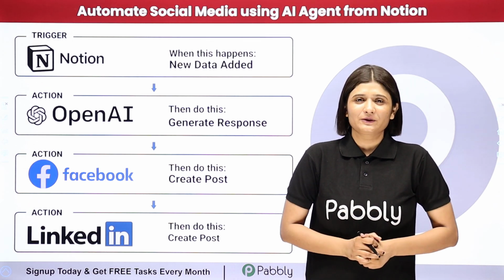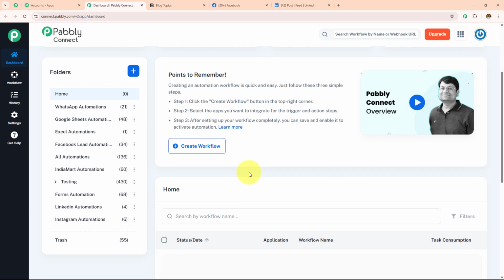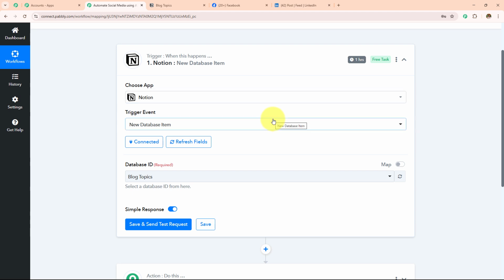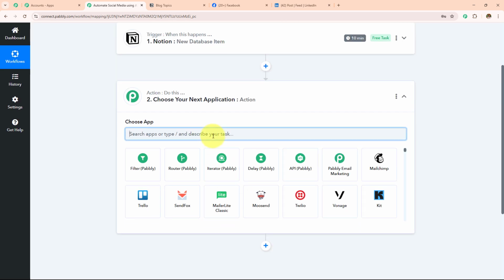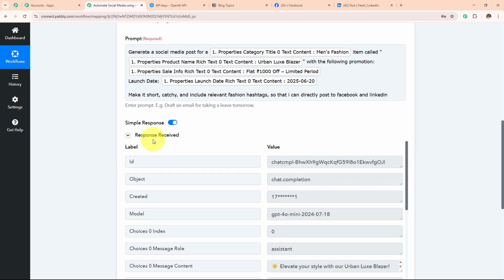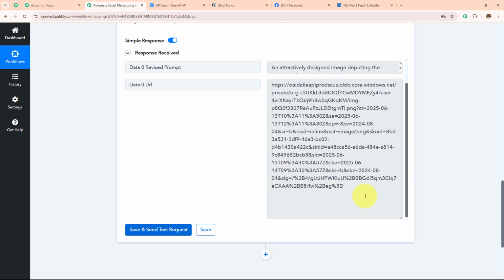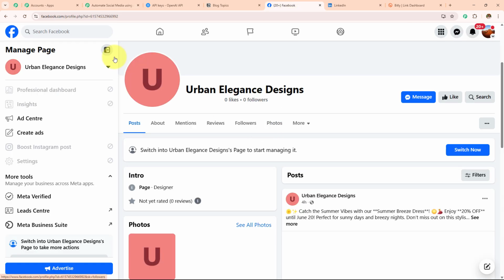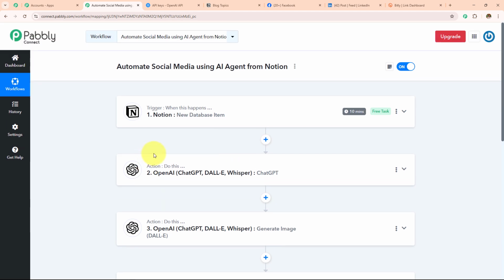How to Automate Social Media using AI Agent from Notion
In this video, you'll learn how to automate your social media management using the AI Agent from Notion. We'll guide you through setting up Notion’s AI capabilities to streamline content creation and scheduling for your social media platforms. Pabbly Connect enhances this process by integrating Notion with your favorite social media channels, allowing for seamless posting and management without the need for manual intervention. This approach saves you time and makes your social media strategy more efficient and effective.

Use Case:-

As the owner of an online fashion store, I regularly need to post updates about sales, new arrivals, and promotions across multiple social media platforms like Linkedin, Facebook. With an AI agent integrated into my Notion, I can automatically generate social media posts by entering product details or promotional info from notion. The AI will use this information to create tailored posts, schedule them, and post them at optimal times, helping me stay consistent on social media without needing to manually create each post.

Benefits of Pabbly Connect:

1. Automation: Save time, money, and resources by automating tasks.

2. Integration: Connect various web services to create efficient workflows.

3. Security: Enjoy industry-standard security for your data.

4. Scalability: Easily add new applications and services to your workflow.

5. Cost-effective: Choose from plans suitable for different business sizes, with no charges for internal tasks.